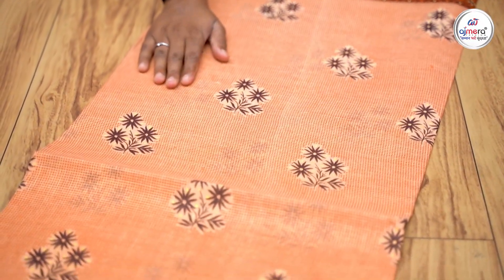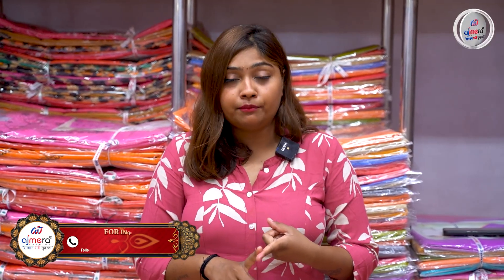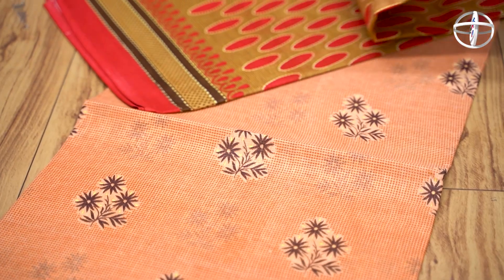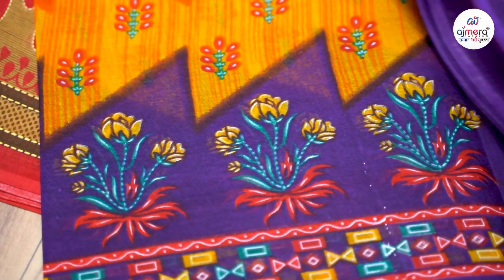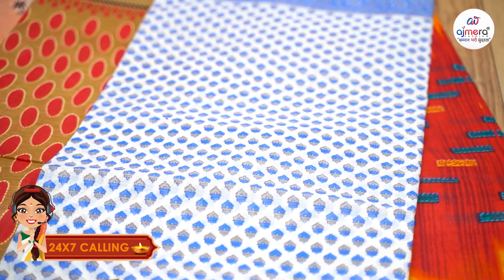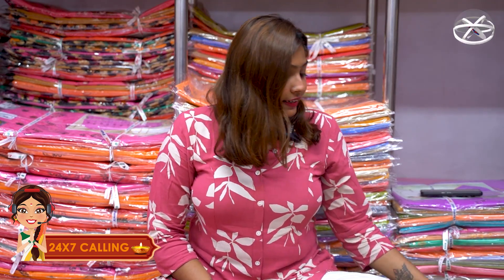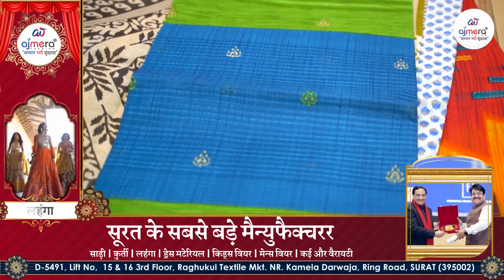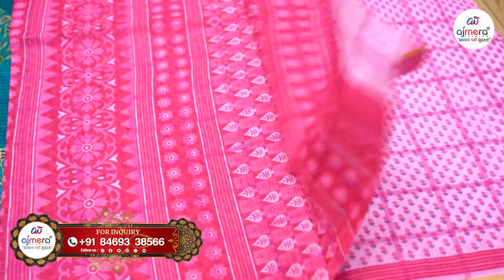140/- से स्टार्टिंग कॉटन साड़ी, Soft Cotton Saree Wholesale Market, Saree Manufacture In Surat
140/- से स्टार्टिंग कॉटन साड़ी, Soft Cotton Saree Wholesale Market, Saree Manufacture In Surat,

Ajmera Fashion.

how to start business?
saree ka business kese kare?
Saree Manufacture In Surat
cotton saree ka market kaha hai?
saree manufacture in ahmedabad
soft cotton saree in vadodara
fancy saree wholesale market in surat
saree collection 2023
140/- से स्टार्टिंग कॉटन साड़ी
Cotton saree wholesale market in surat
Cotton saree blouse designs
Cotton saree Collection
how to start clothing business?
cotton silk saree blouse back neck designs
Latest Cotton Saree
Designer Cotton Saree
Traditional Cotton Saree
Shantipur tant saree
Kolkata cotton saree
Kolkata cotton saree manufacturer
Cotton saree manufacturer in Kolkata
Cotton saree manufacturer in Tamilnadu
Cotton saree manufacturer in Ahmedabad
Cotton saree manufacturer in Mumbai
Cotton saree manufacturer in Delhi
Cotton saree manufacturer in Hyderabad
Cotton saree manufacturer west bangle
Cotton saree manufacturer in India
Chappa saree manufacturer
Handloom saree wholesaler
Kolkata saree factory
Cotton saree factory
Khadi saree manufacturer
Shantipur jamdani saree
Fulia handloom saree manufacturer
Tangail cotton tant saree manufacturer and wholesaler
Bengali saree manufacturer
Kantha stitch saree manufacturer
Bengali cotton sarees
Chettinad cotton saree collection for wholesale with price
Summer daily wear cotton saree
Linen cotton sarees
100% cotton printed sarees
Surat 100% Cotton Saree Collection
Classy cotton saree collection
All types of cotton sarees
Summer Daily wear cotton sarees
Pure Khari Cotton Saree
Cotton printed manufacturer and wholesaler in bada Bazar
Ikkat cotton saree collection
Cotton saree factory in Kolkata
Kolkata borowbazar cotton saree manufacturer
New arrival Sambalpuri cotton saree
Jaipur Cotton Sarees
Coimbatore Cotton Sarees
कॉटन साड़ी के सबसे बड़े मैन्युफैक्चरर
कॉटन साड़ी होलसेल मार्केट
कॉटन साड़ी होलसेल
सूती कॉटन साड़ी होलसेल
कटन साड़ी होलसेल
कॉटन साड़ी मैन्युफैक्चरर
सबसे सस्ती कॉटन की साड़ी
सस्ती कॉटन की साड़ी
कॉटन की सबसे सस्ती साड़ी दिखाओ
कॉटन की साड़ी कहा मिलेगी
प्योर कॉटन साड़ी होलसेल
cotton saree wholesale
cotton saree manufacturer
cotton saree collection,
sabse sasti cotton saree,
pure cotton saree collection,
katan saree collection wholesale,
sasti cotton saree,
cotton saree kaha milti hai,
sasti cotton saree
cotton saree under 500
cotton saree under 300
cotton saree under 1000
cotton saree under 400
cotton saree under 200
cotton saree under 100
sambalpuri cotton saree under 1000
cotton silk saree under 500
south indian cotton saree